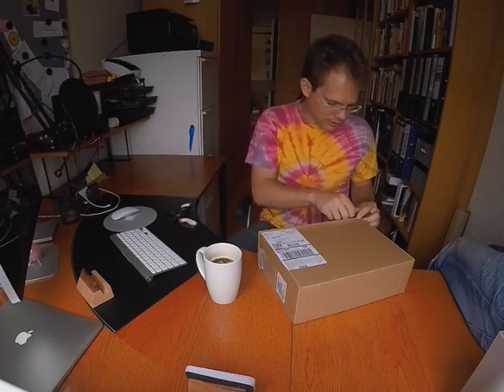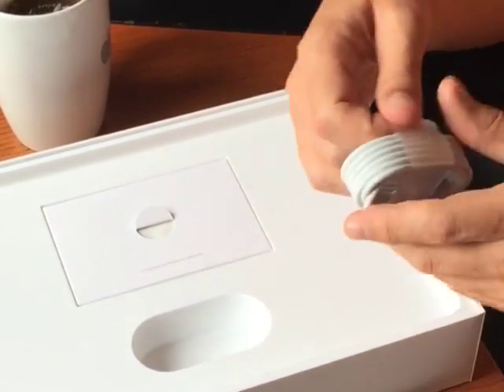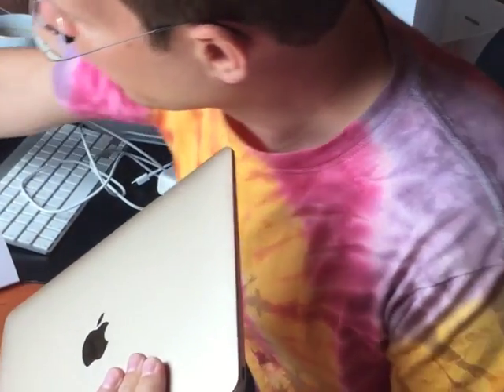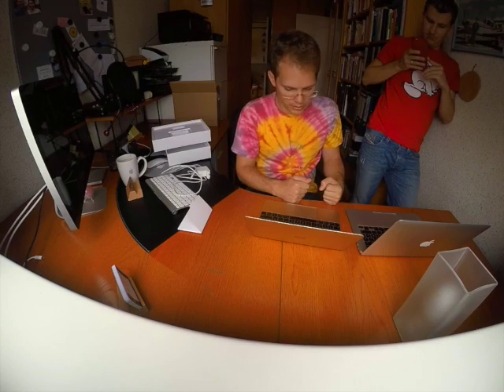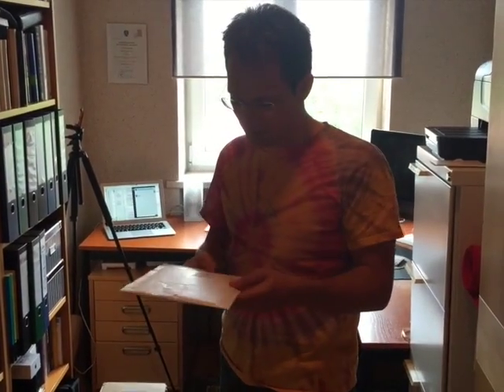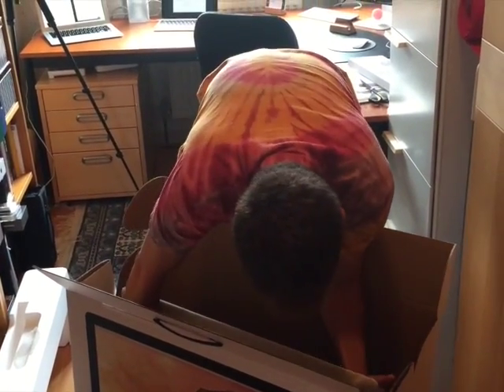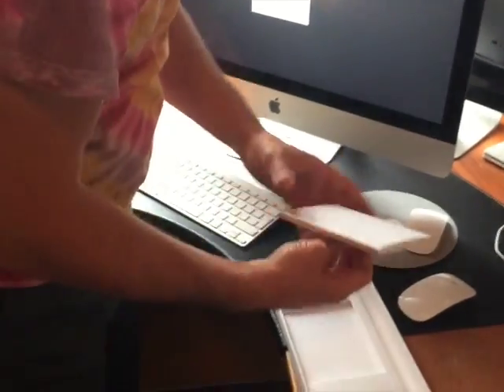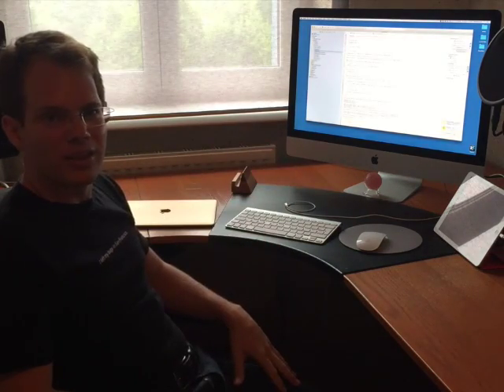Retina Unboxing - Double Feature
Oliver unboxes both a Retina 5K iMac as well as a 2015 MacBook Gold.